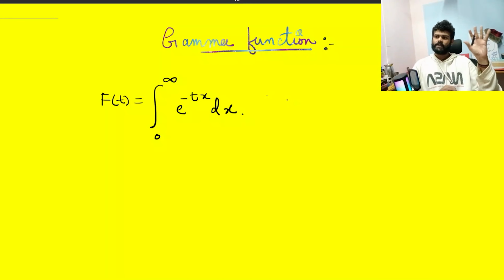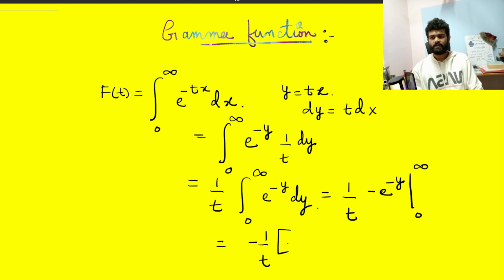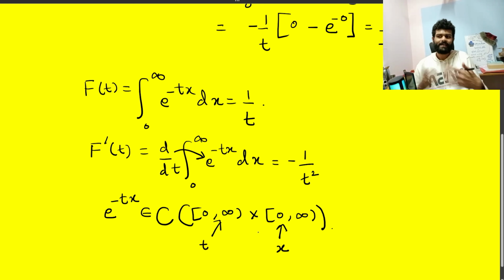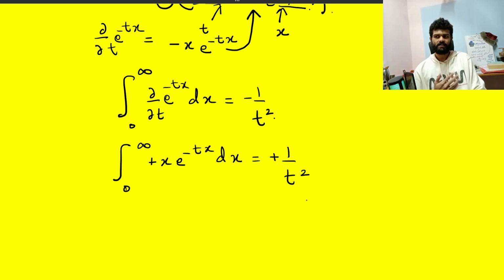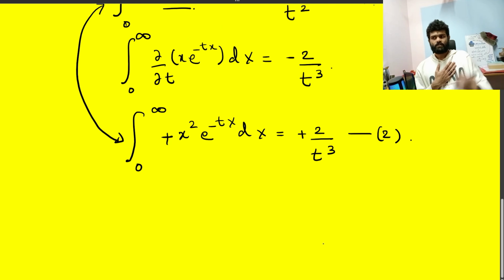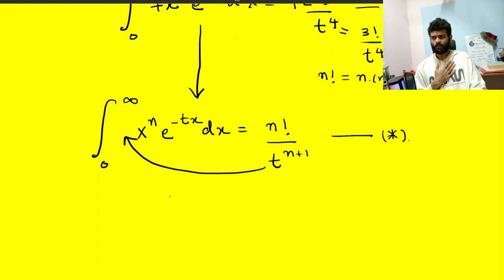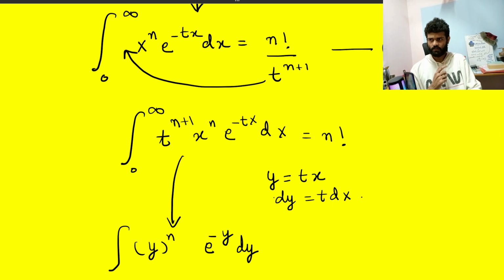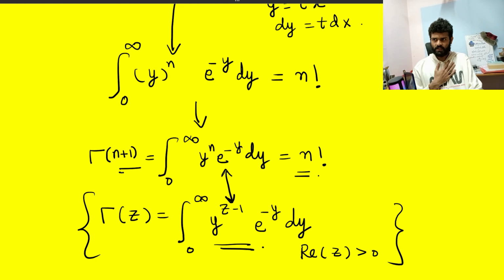The gamma function!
Hello Math nerds!! here I am applying the Leibniz integral theorem to derive the gamma function which is a really nice application!